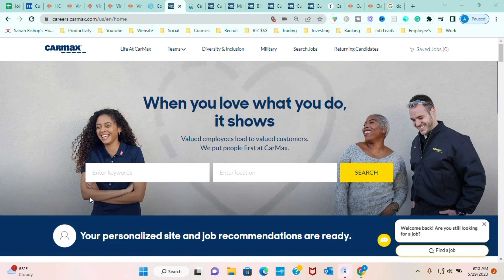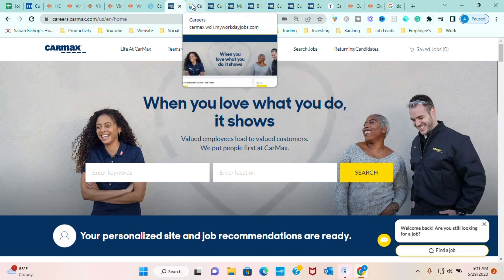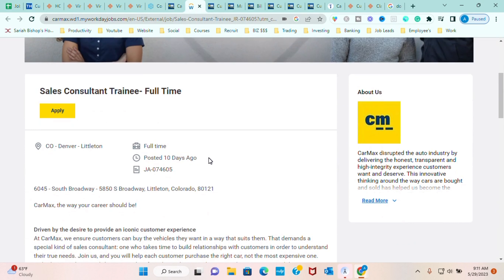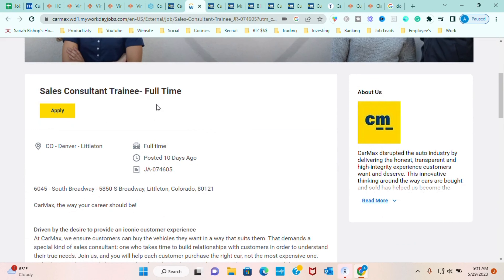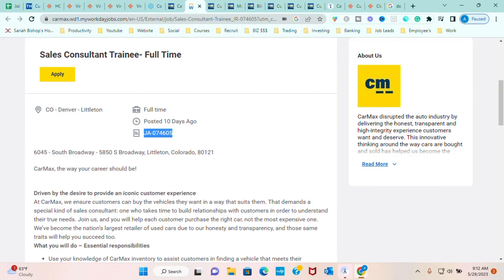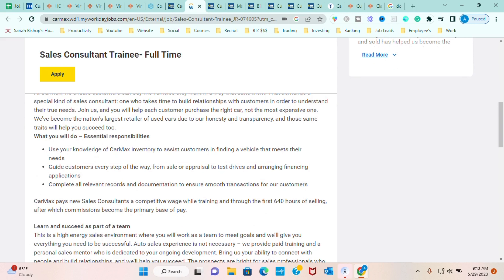CARMAX Work From Home | ENTRY LEVEL Remote Jobs 2023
Today I'm sharing several great work-from-home jobs with you, starting with an opportunity from one of the most innovative national car dealerships in the US...CarMax! Make sure you review the entire video to see each role provided and APPLY as soon as possible! I have six work-from-home opportunities that are entry-level, require small amounts of experience and/or that require absolutely NO degree so make sure you catch all of them. The links to the job sites are below.

Let's make the dream work! Happy Applying!

[JOBS]
🌿CarMax | Sales Consultant/Trainee
🌿CarMax | Customer Service Consultant-Work From Home
🌿CarMax | Bilingual Customer Service Consultant - Work From Home (English/Spanish)
🌿CarMax | Customer Service Consultant-Work From Home (English/Spanish)-Henderson
🌿HCA | Customer Service Rep WFH
🌿HCA | Medicare Appeals Specialist

*Jobs go quickly so please apply as soon as possible. If the job is no longer available on the career site, job titles will lead to similar jobs when the video is posted.

[TIMESTAMPS]
0:00 Overview
1:34 1st Opportunity
7:10 2nd Opportunity
9:30 3rd Opportunity
10:51 4th Opportunity
12:40 5th Opportunity
19:39 6th Opportunity